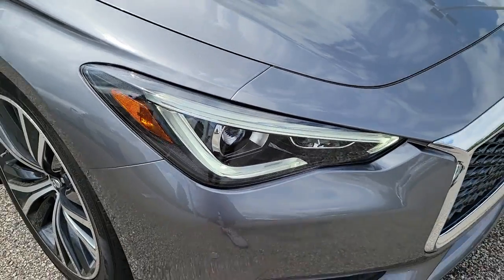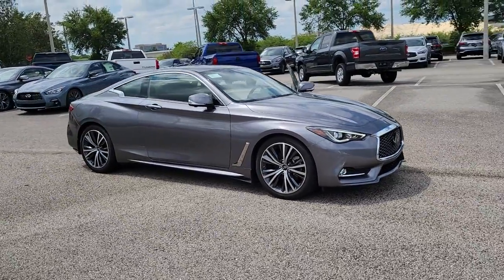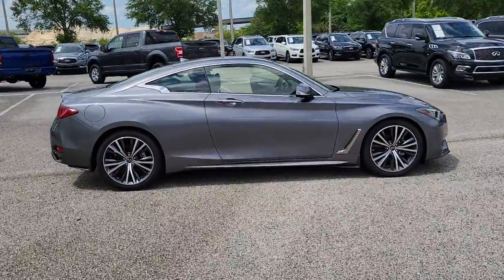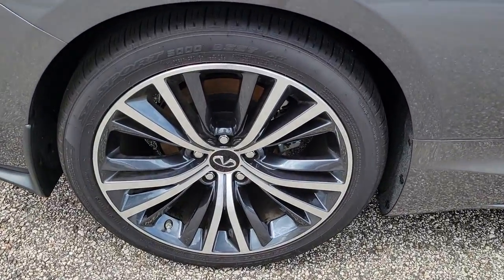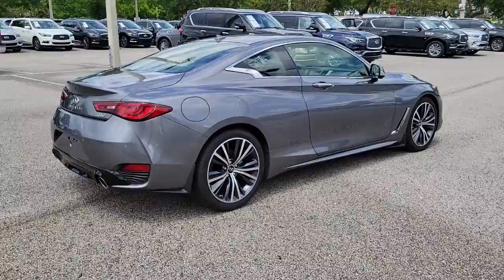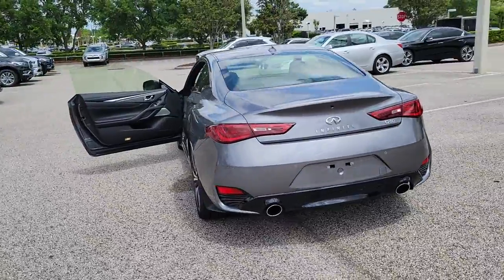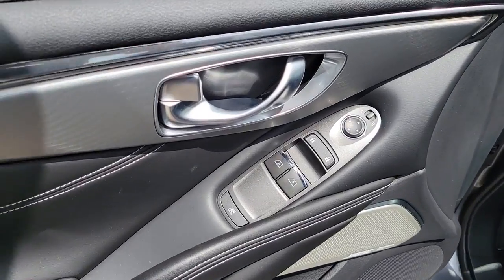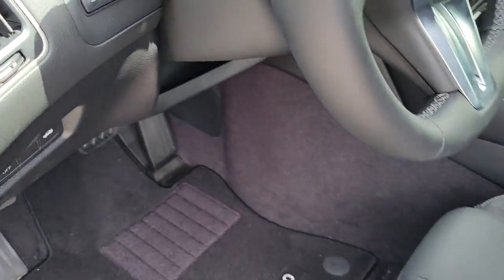2022 INFINITI Q60 Orlando, Sanford, Oviedo, Altamonte Springs, Apopka, FL NC600095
2022 INFINITI Q60 LUXE - Stock#: NC600095 - VIN#: JN1EV7KK9NM600095

Sanford Infiniti
995 Rinehart Rd

Moonroof Heated Leather Seats. FUEL EFFICIENT 28 MPG Hwy/19 MPG City! LUXE trim GRAPHITE SHADOW exterior and Graphite interior SEE MORE!KEY FEATURES INCLUDELeather Seats Sunroof Heated Driver Seat Back-Up Camera Turbocharged Premium Sound System Satellite Radio iPod/MP3 Input Onboard Communications System Aluminum Wheels Remote Engine Start Dual Zone A/C Apple CarPlay WiFi Hotspot Brake Actuated Limited Slip Differential MP3 Player Keyless Entry Remote Trunk Release Steering Wheel Controls Child Safety Locks.OPTION PACKAGESILLUMINATED KICK PLATES. INFINITI LUXE with GRAPHITE SHADOW exterior and Graphite interior features a V6 Cylinder Engine with 300 HP at 6400 RPM*.BUY FROM AN AWARD WINNING DEALERSanford INFINITI is a Florida car dealer totally focused on customer satisfaction and value. We are full of INFINITI experts with a committed sales staff with many years of experience satisfying our customers inquiries and automotive needs..